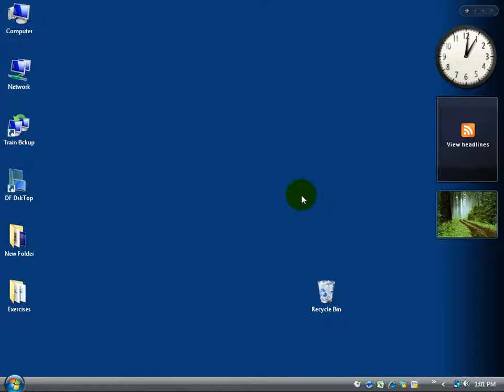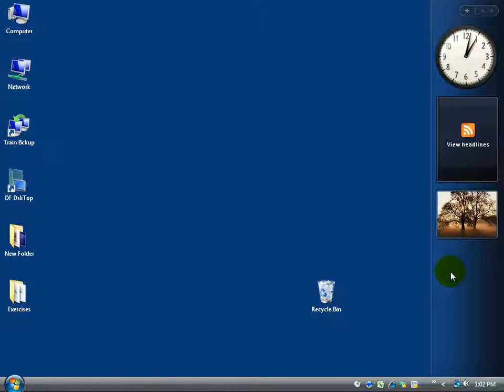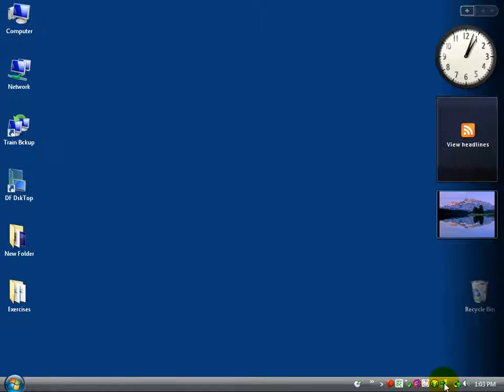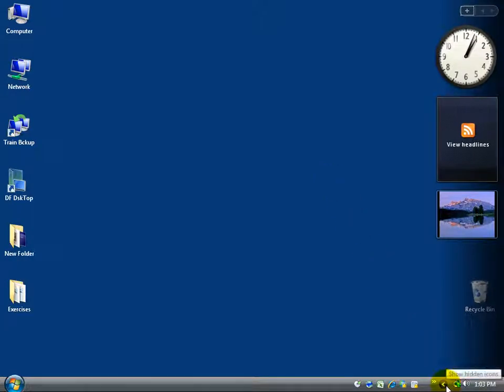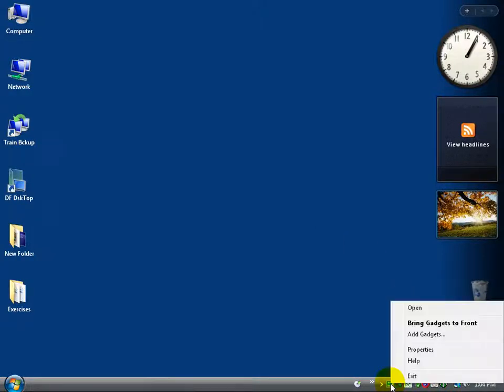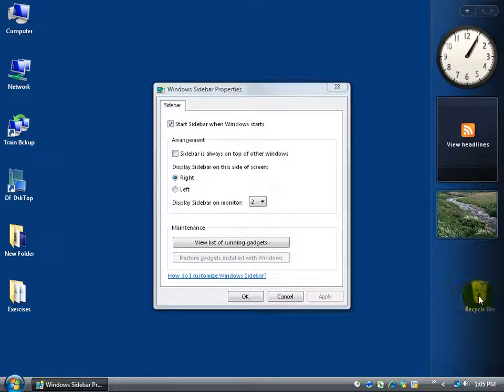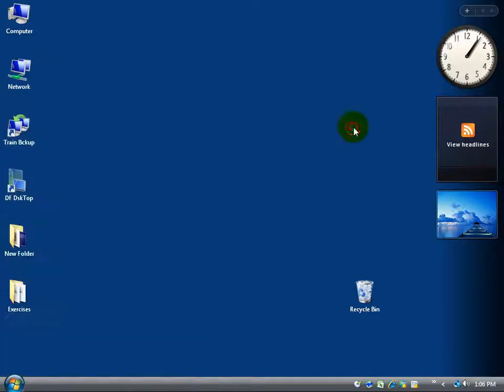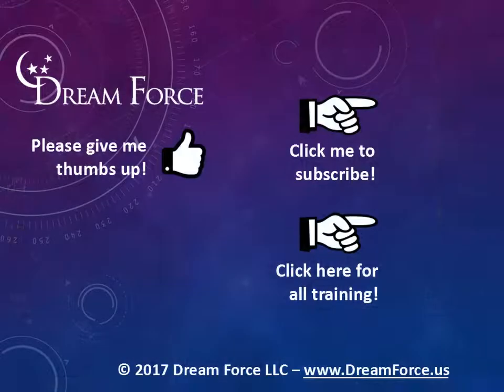Windows Vista: Sidebar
Windows Vista tutorial on the Sidebar and how you can add gadgets to them that provide specific information at a glance in this Windows Vista training video.